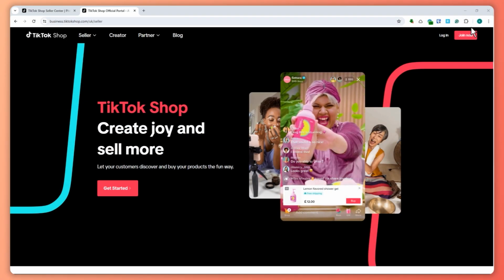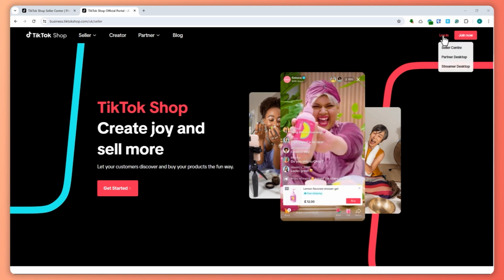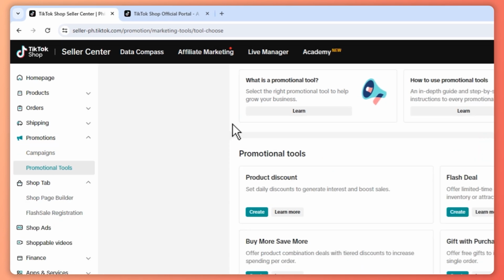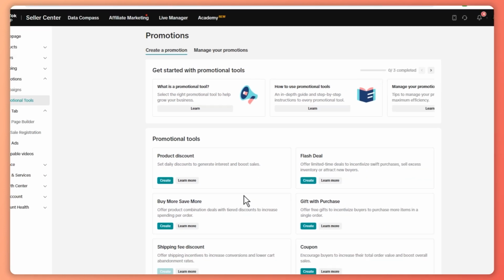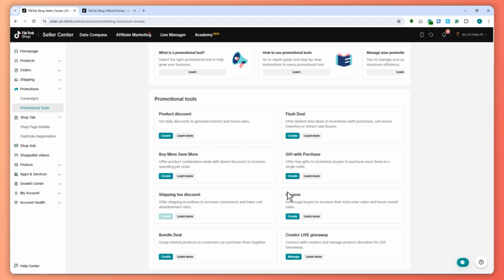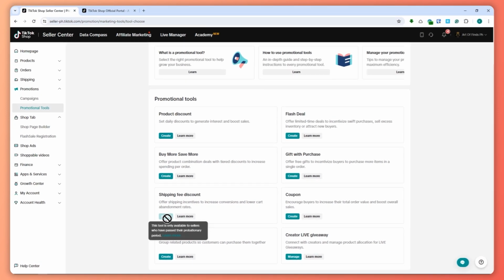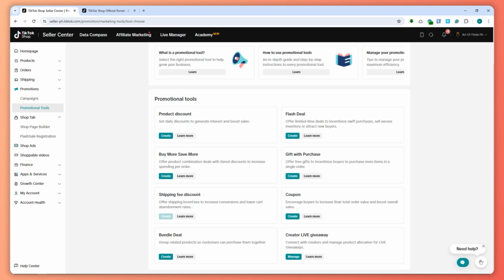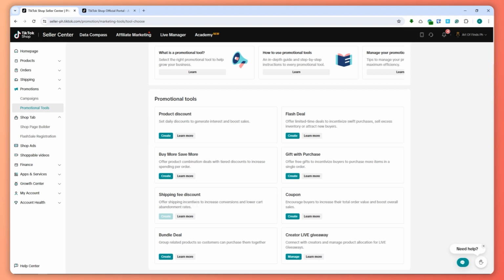How To Set Up Free Shipping On Your TikTok Shop (2025) Easy Guide